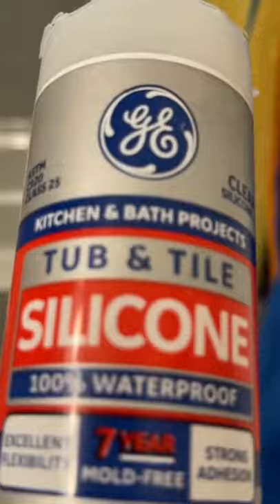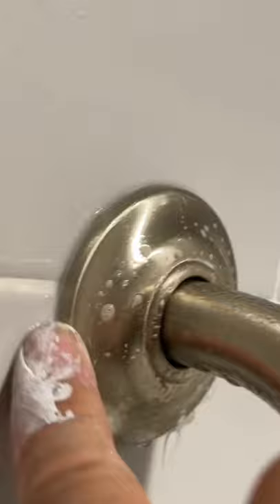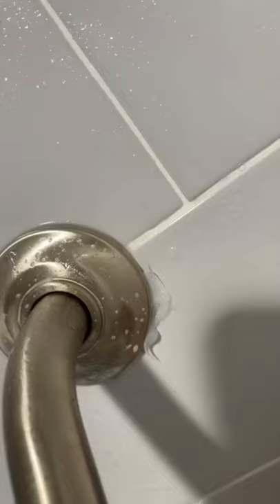How to seal around the escutcheon.